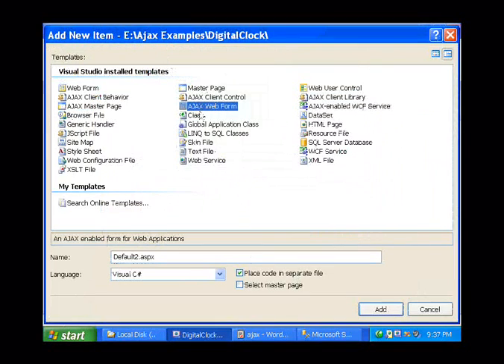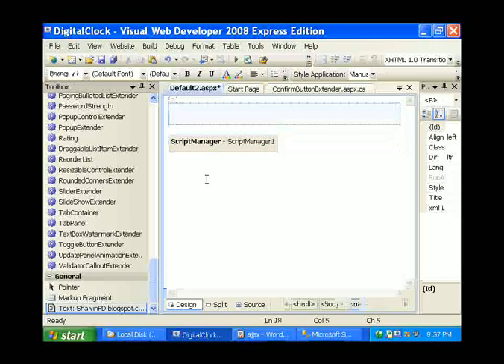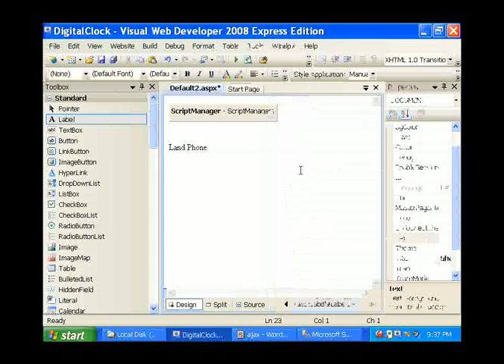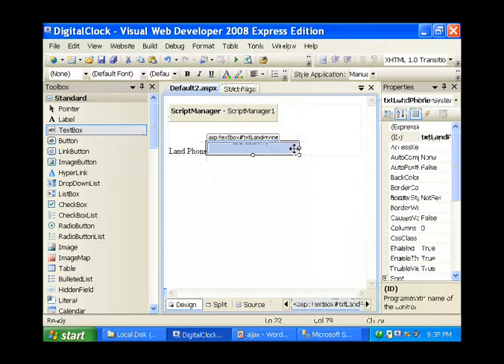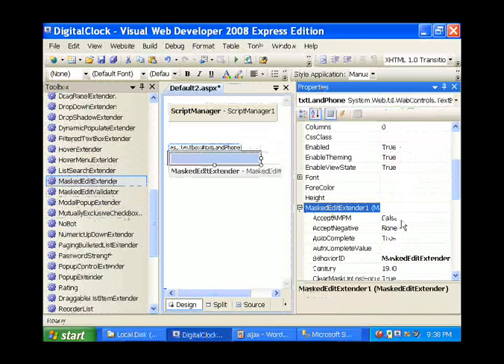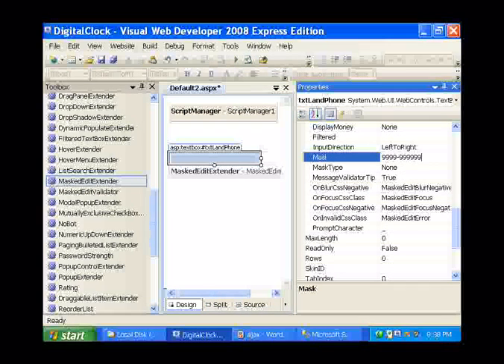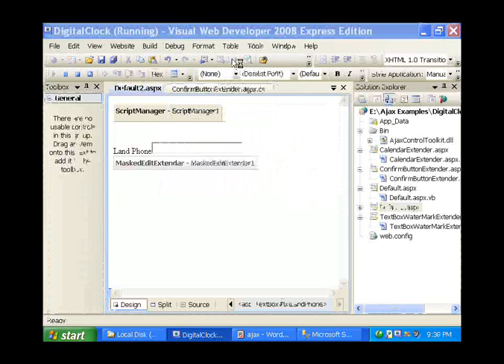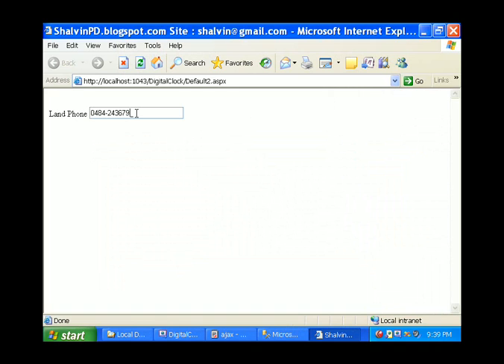.Net Ajax V : MaskEditExtender -Shalvin